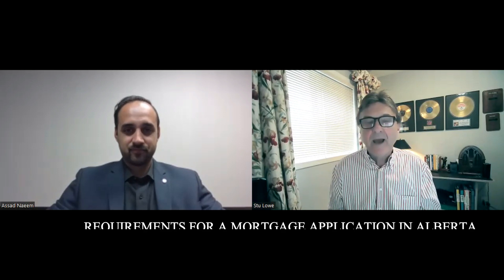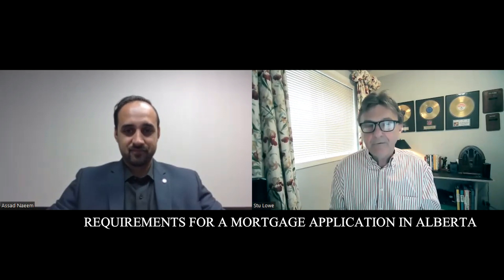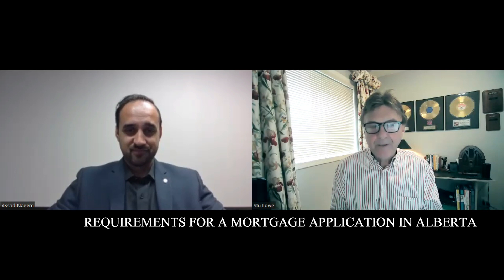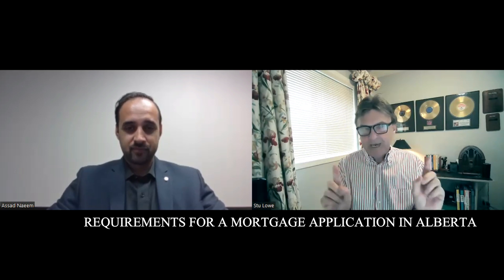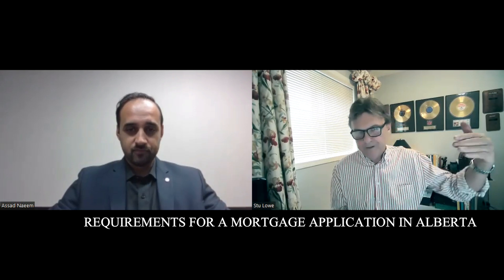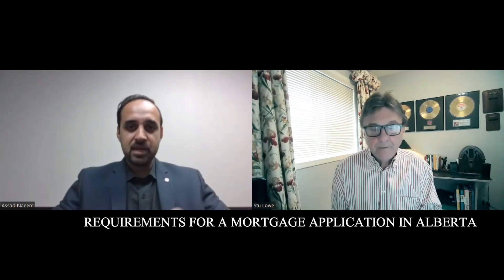Mortgage Application Requirements.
What Mortgage Application Requirements do you need for a mortgage?

 Here the Bank of Montreal Mortgage Specialist  Assad Naeem talks to Stu Lowe from Real Estate Professionals about what you need to take with you. when you apply for a mortgage.